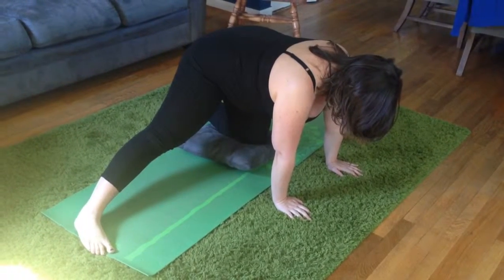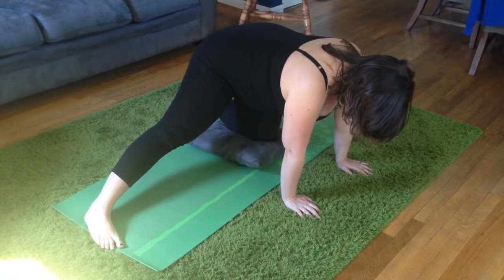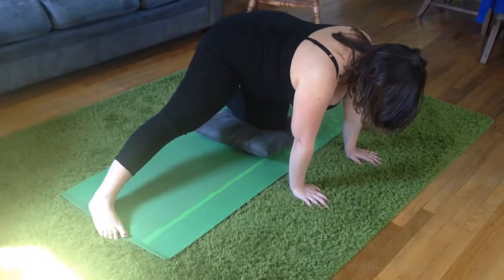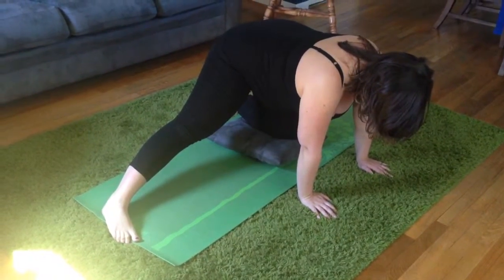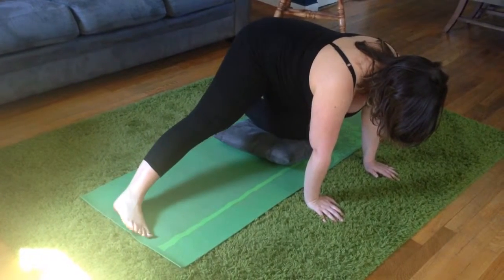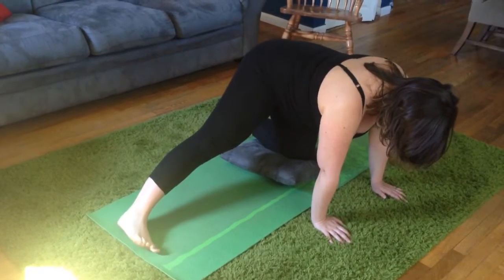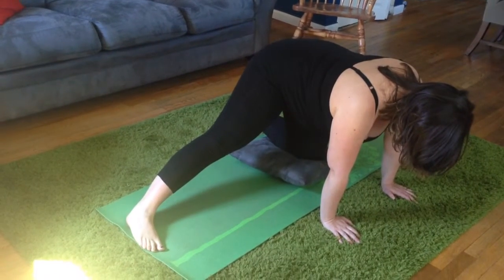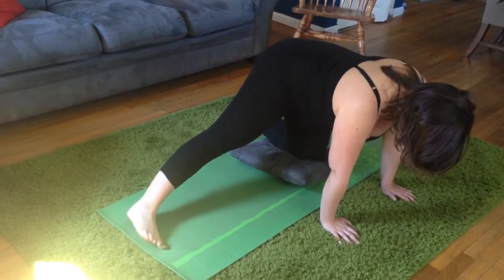Adductor Lift Offs